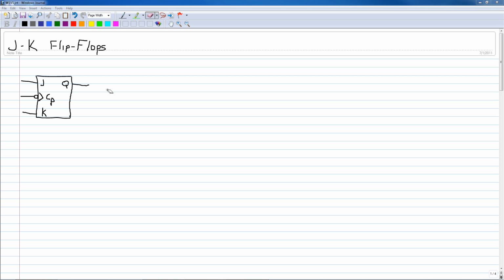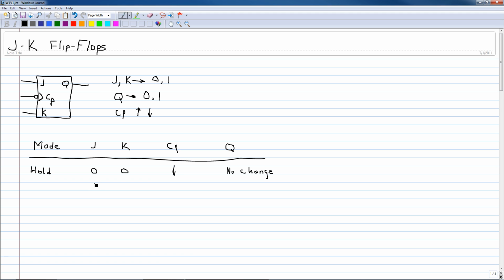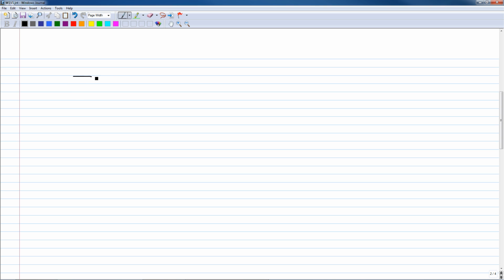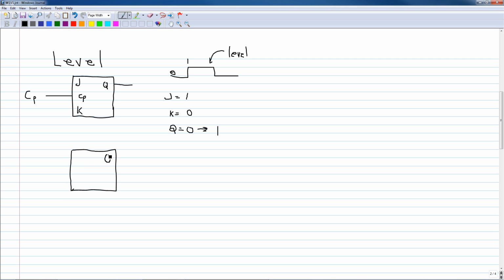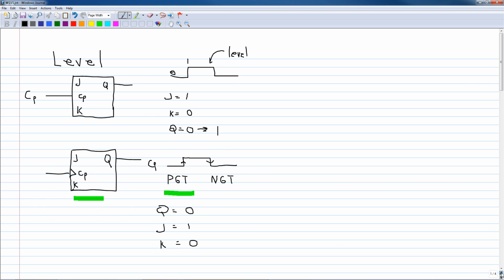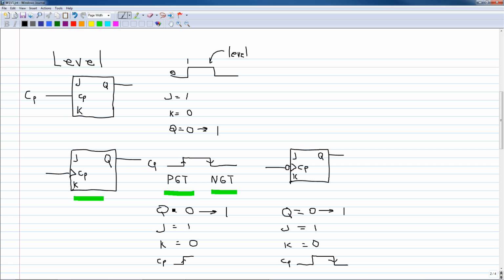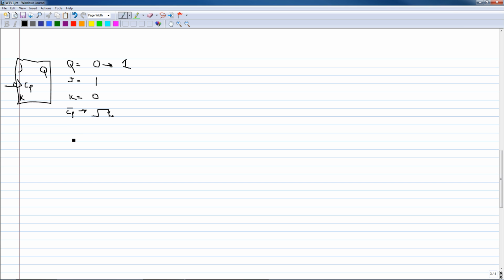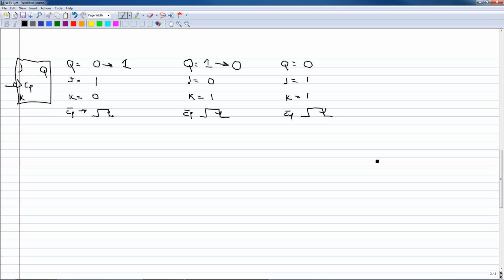J K FF